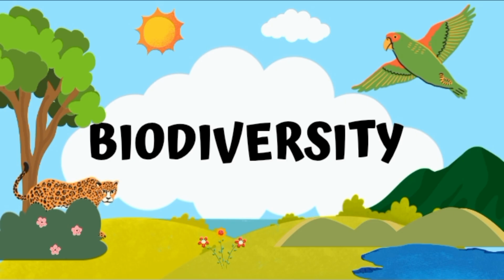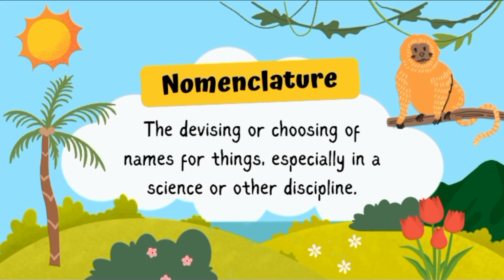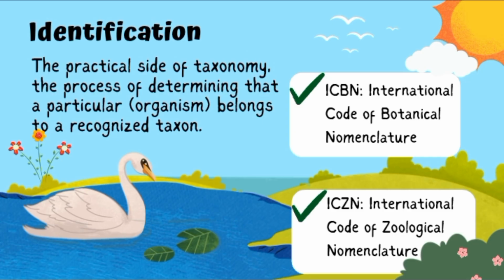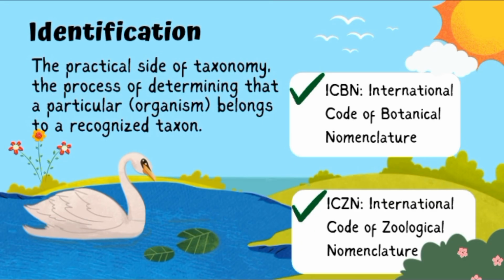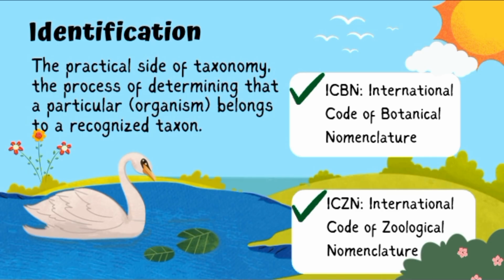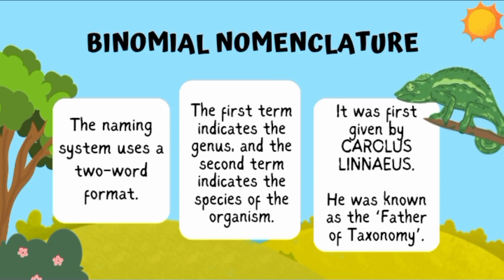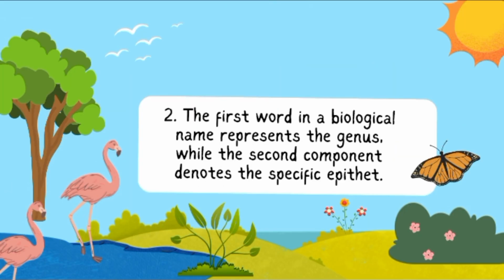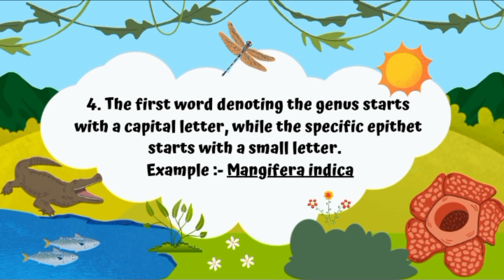"Nomenclature & Classification Explained | Binomial Nomenclature & Its Rules"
🔬 Welcome to [TheLifeScienceEducator]! In this video, we explore the fascinating world of biological classification and nomenclature. You’ll learn how scientists name and classify organisms using binomial nomenclature, along with the essential rules that govern this system.

📖 What You’ll Learn:

✅ What is nomenclature and why is it important?
✅ The basics of biological classification and its hierarchy
✅ How binomial nomenclature works (with examples)
✅ The rules of binomial nomenclature as per ICZN & ICBN
✅ Importance of scientific naming in biology

🌱 This video is perfect for:
✔ Science enthusiasts & researchers
✔ Anyone curious about the scientific naming of organisms